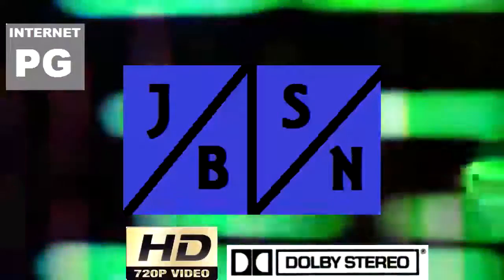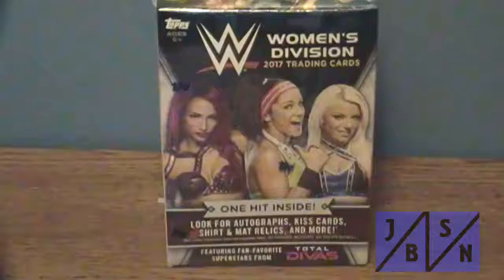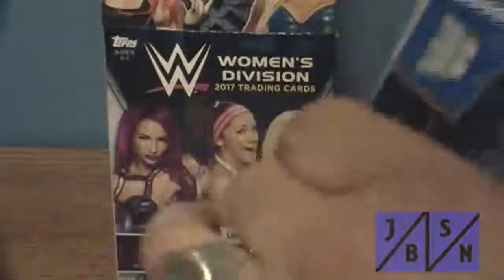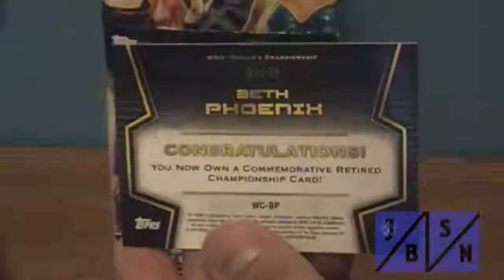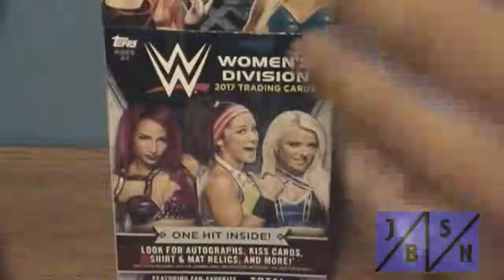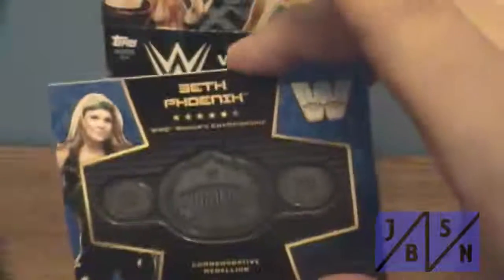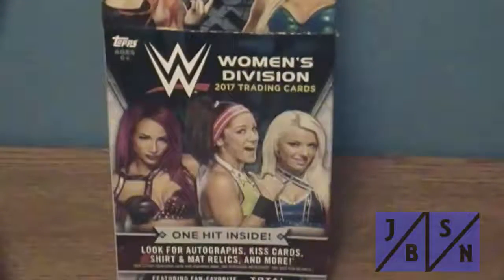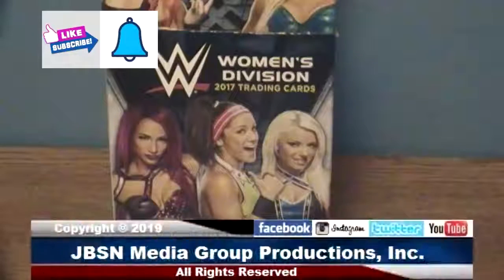2017 Topps WWE Women's Division Blaster Box #10 - A Glam Hit & A Bonus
In this break, I find something that I've not come across on the previous 9 boxes.